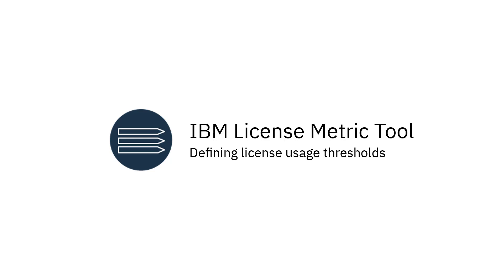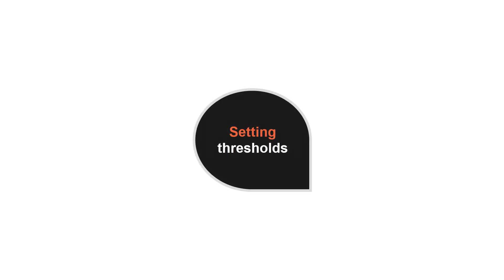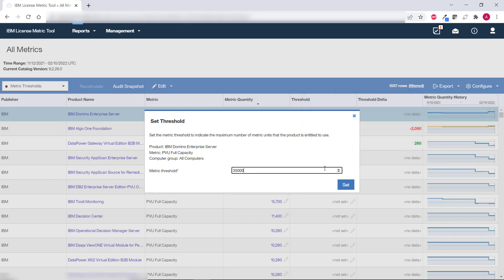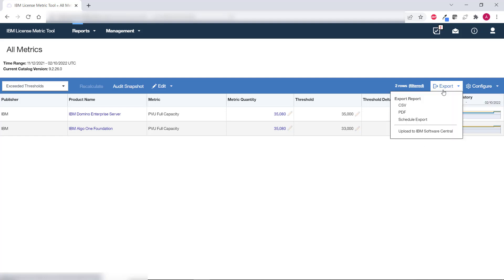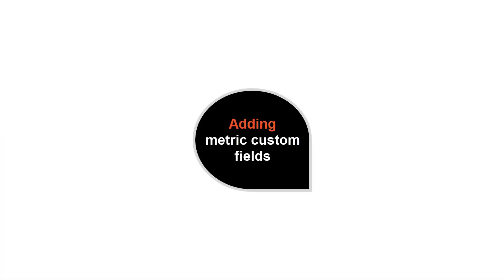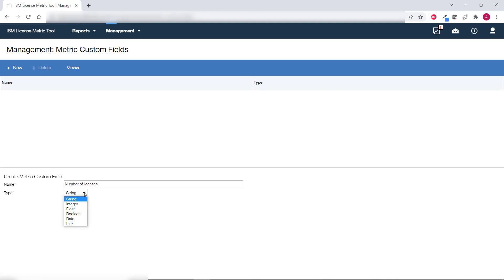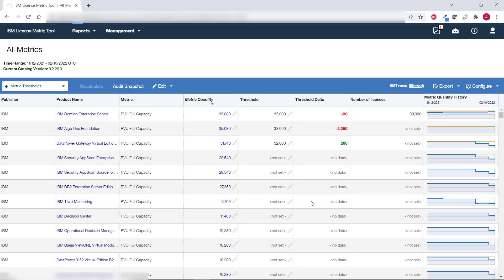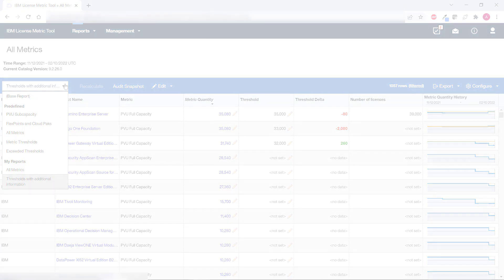Defining license usage thresholds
In this video, you'll learn how to use thresholds to effectively monitor license metric utilization and how to set up conditional notifications about changes that you’re interested in.